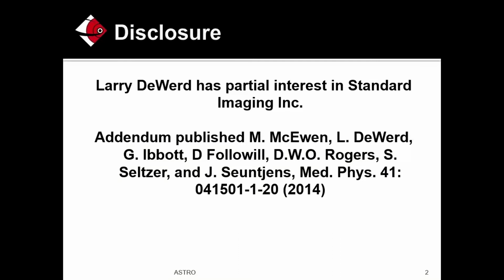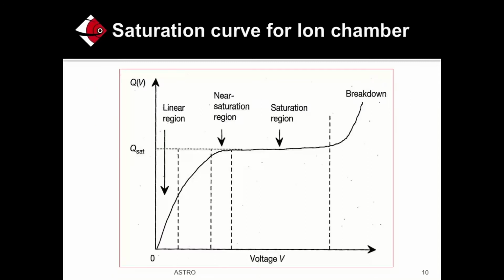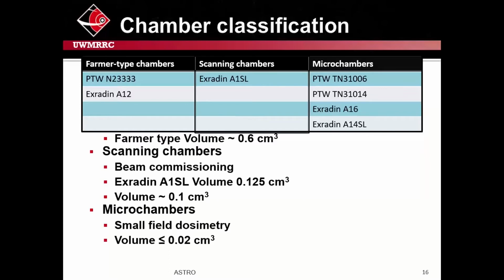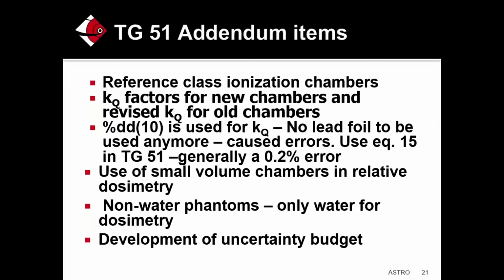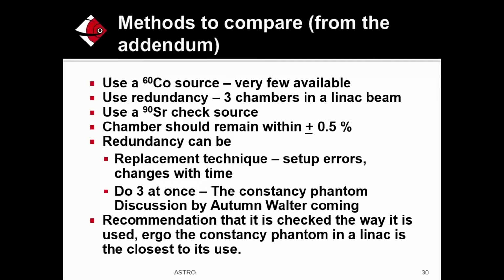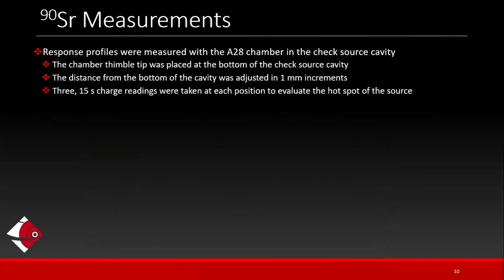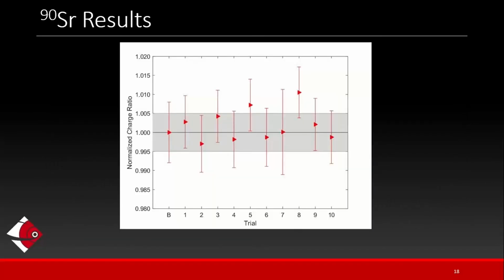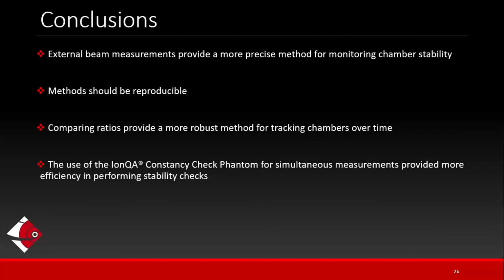What You Need to Know About the TG 51 Addendum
The TG-51 Addendum provided both additional chamber data and updated guidelines for beam calibration. Did you know that it also recommends monitoring the stability of your reference chambers?  Join Dr. Larry DeWerd, who will discuss the addendum, and Autumn Walter, who will discuss the methodology for stability of chambers, to learn more about best practices and these updated guidelines.